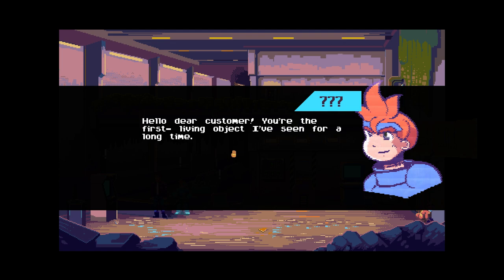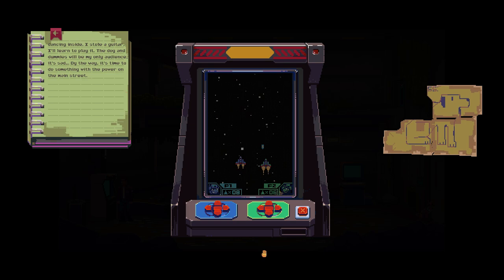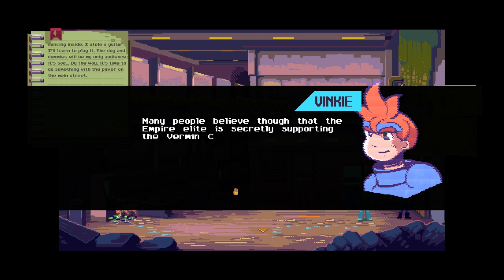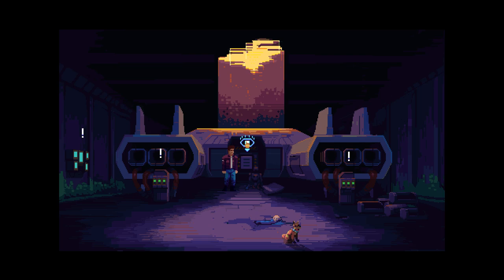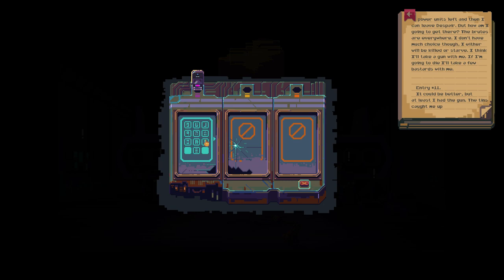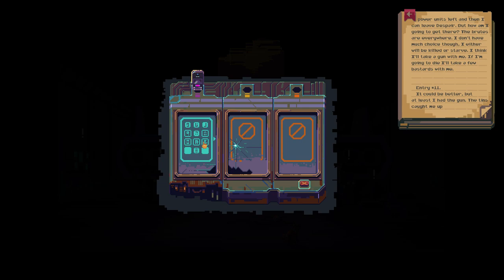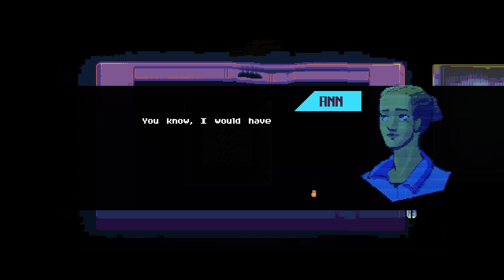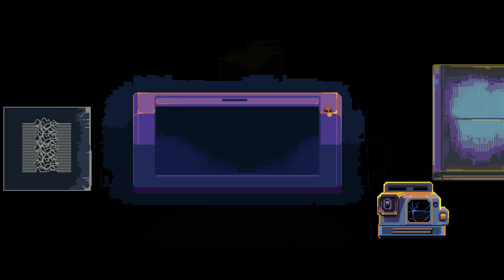What is Tardy? - by th_pion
Tardy is a Space Adventure about Fiddling With Computers.